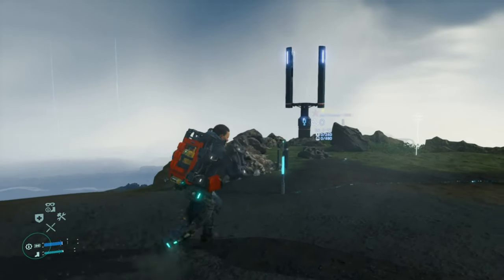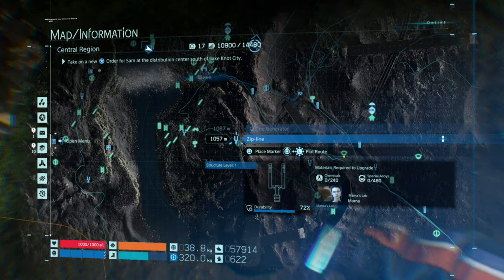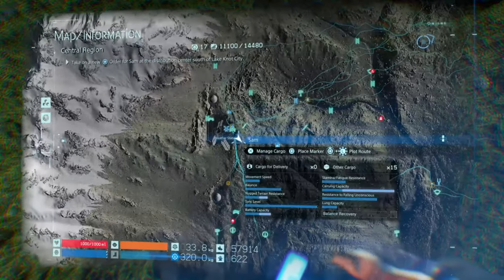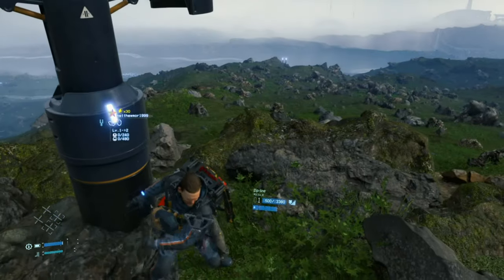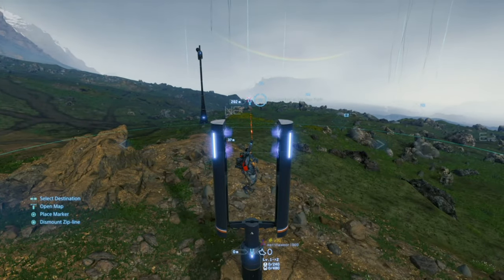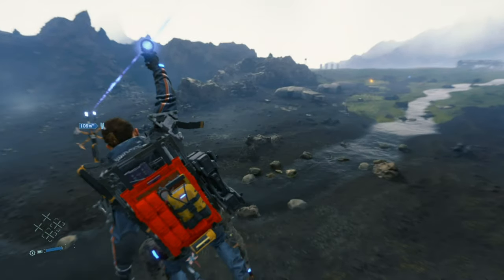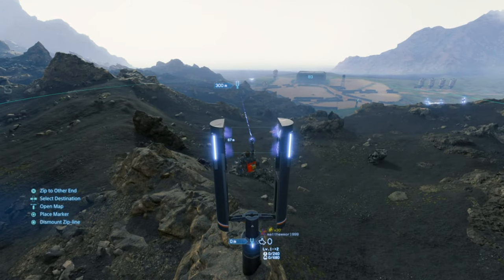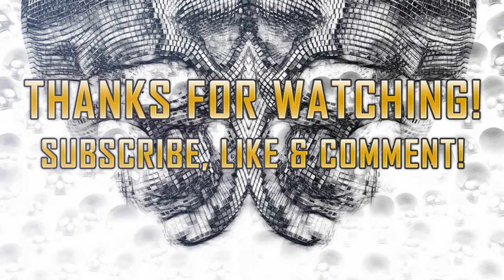Death Stranding Fast Way To Get To The Timefall Farm (Death Stranding Best Way To The Timefall Farm)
In Death Stranding there is a place called The Timefall Farm, its very difficult and time consuming to get however I have found the best and fastest way to get to the Timefall Farms.

Death Stranding - Fastest Way To Get To The Timefall Farm Terminal (Death Stranding Best Way To The Timefall Farm)